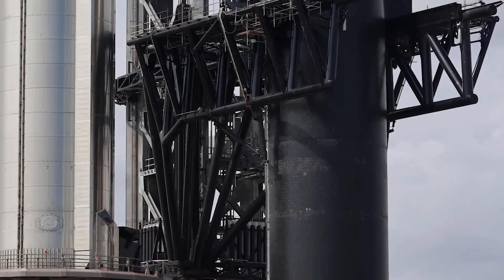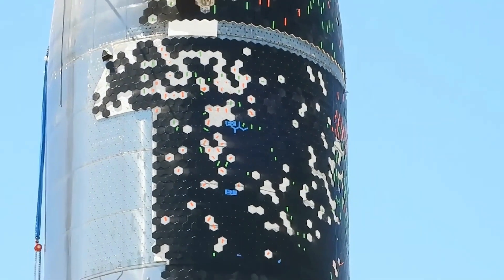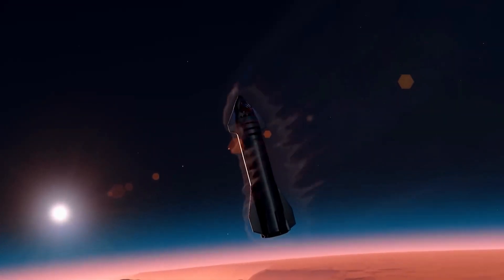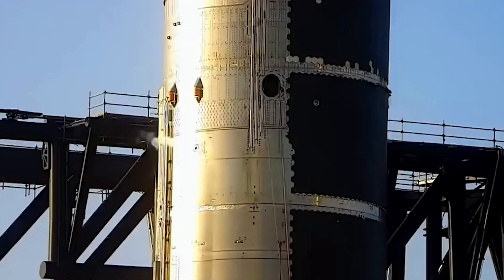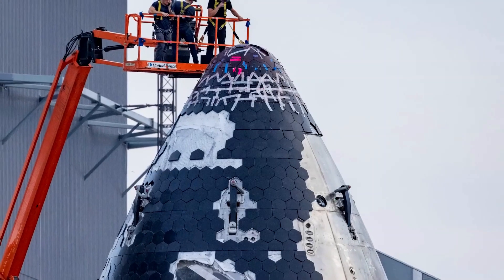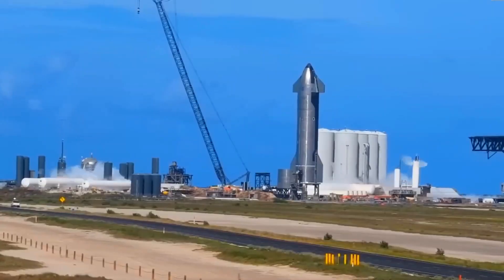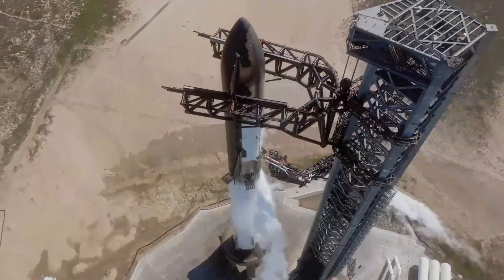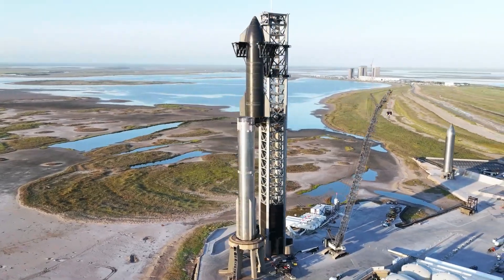SpaceX’s Starship Heat Shield: Big Problem, Big Fix!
Hey space fans! Let's talk about why Starship's heat shield is acting up. These special tiles are supposed to protect the spaceship from getting too hot when it comes back to Earth. But lately, they've been causing problems during tests. Why are they misbehaving? Is it because of the way they're made or put on? But don't worry, SpaceX isn't giving up. They're working on smart ideas to fix this issue. Like using super-strong glue that can handle high temperatures or adding more tiles in just the right places. And who knows, maybe they'll even come up with something totally out of this world! The big question is: Can SpaceX solve this problem before Starship's next flight? Let's find out together as we explore this exciting journey into space travel.